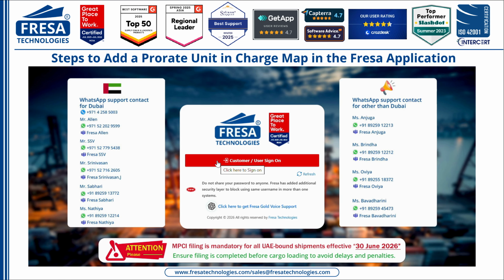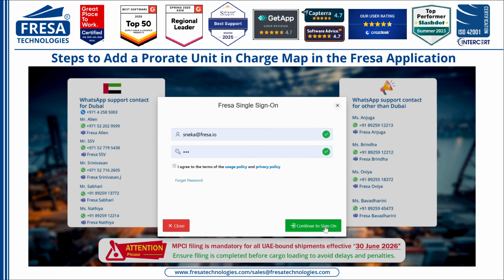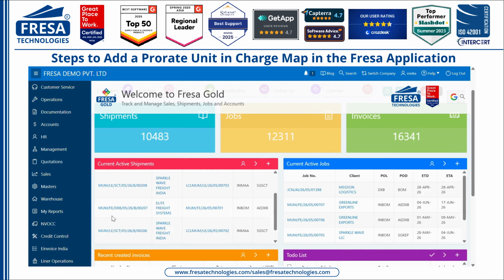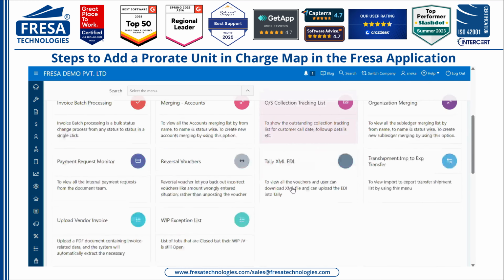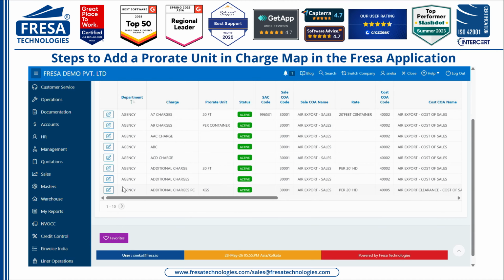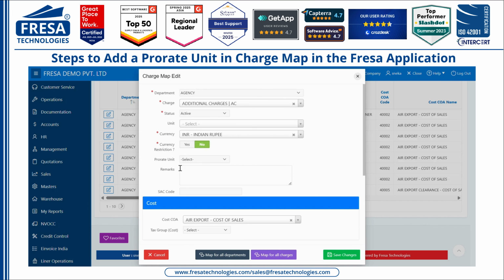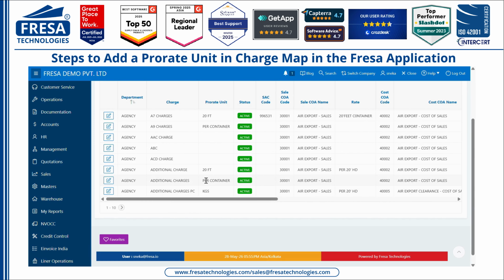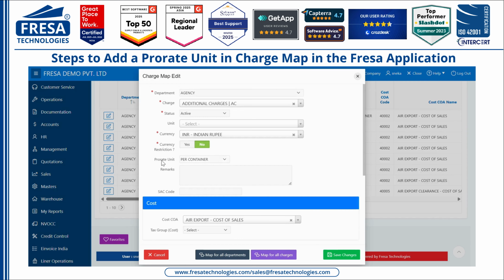Steps to Add a Prorate Unit in Charge Map in the Fresa Application.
Learn how to add a Prorate Unit in Charge Map in the Fresa Technologies application with this quick and easy tutorial.

In this video, we’ll guide you through:
✔️ Navigating to Accounts Settings
✔️ Accessing the Charge Map menu
✔️ Selecting and editing a charge map
✔️ Adding the required prorate unit
✔️ Saving the updated charge configuration successfully

Watch the full tutorial to efficiently manage charge allocation and prorate settings in Fresa Application.